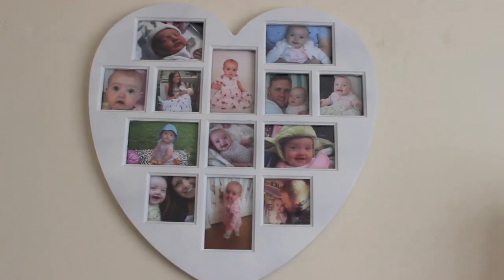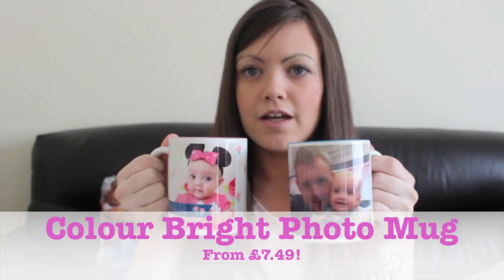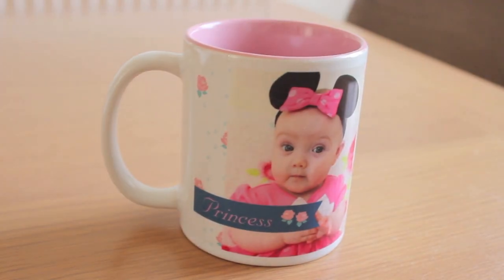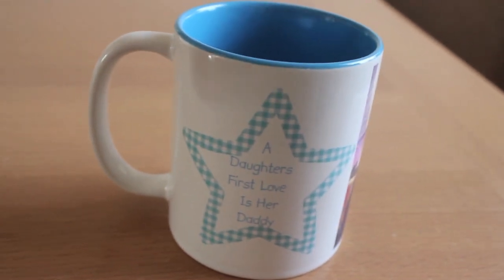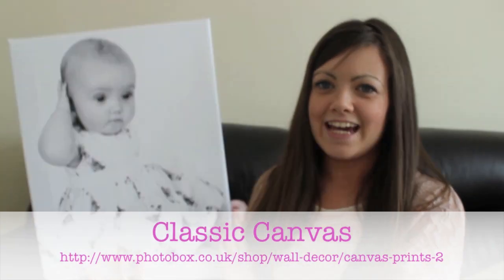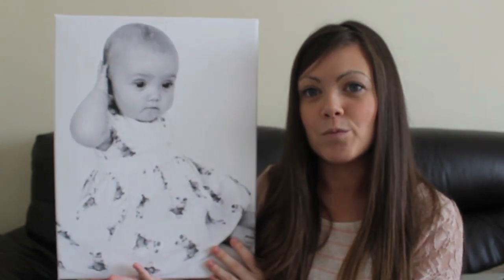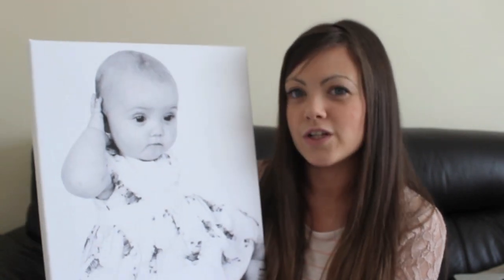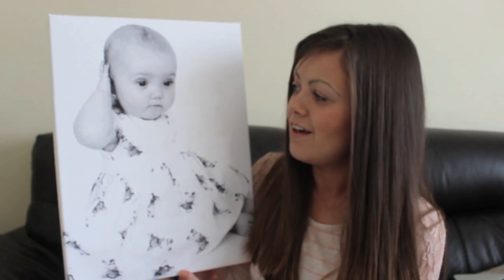PHOTOBOX REVIEW + GIVEAWAY! (CLOSED!!)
1.FOLLOW PHOTOBOX TWITTER: @PhotoBox
3.LEAVE A COMMENT IN THIS VIDEO SAYING WHY YOU WOULD LOVE ONE & THAT YOU HAVE ENTERED

THIS IS FOR A 17"X17" PHOTO CUSHION & POSTAGE!